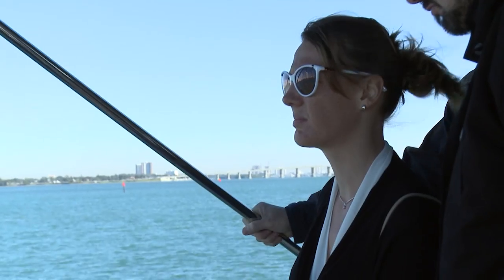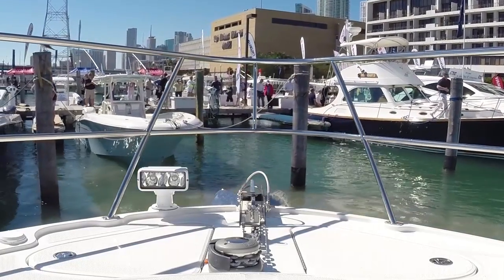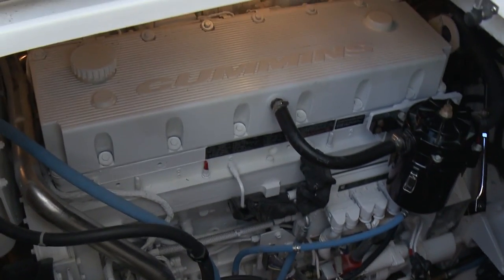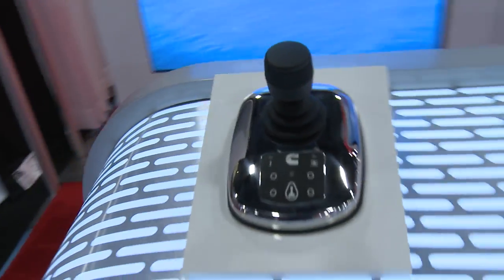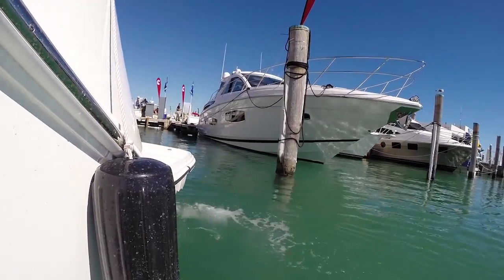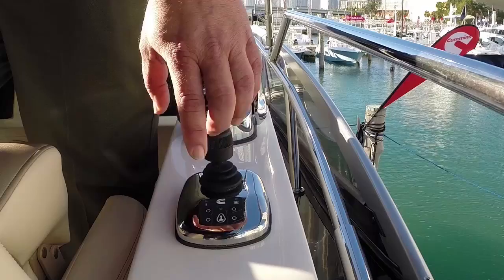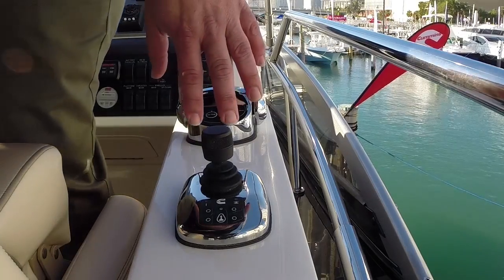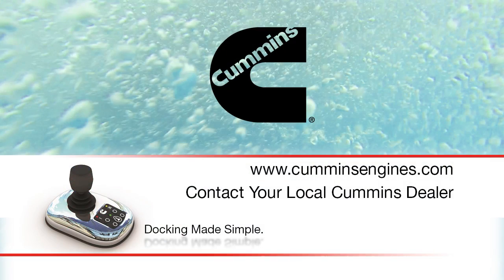Cummins Recreational Marine - Docking Made Simple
Scott Malindzak, Cummins Director of Engineering, explains the Cummins Inboard Joystick, a new thruster-based docking system. This system integrates engines and thrusters, and provides complete control during docking maneuvers. The complete system is developed, integrated and supported by Cummins. For more information on the Cummins Inboard Joystick,